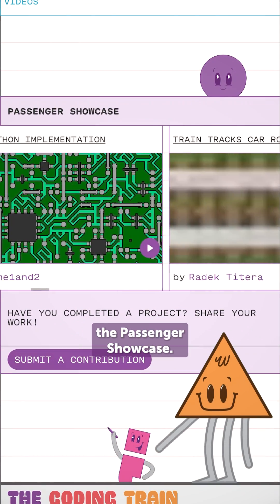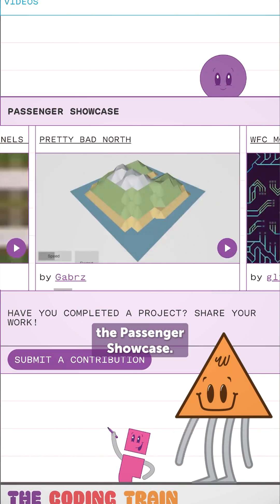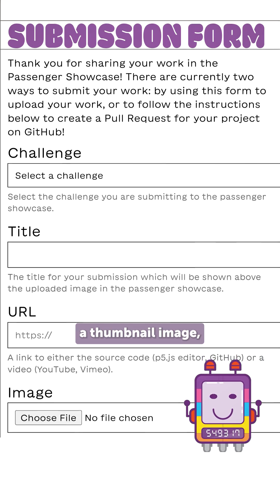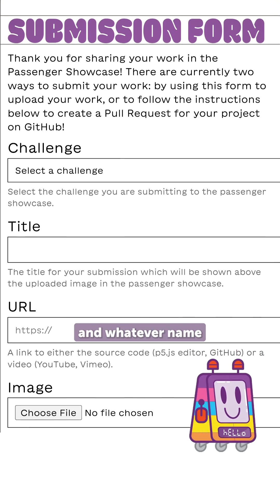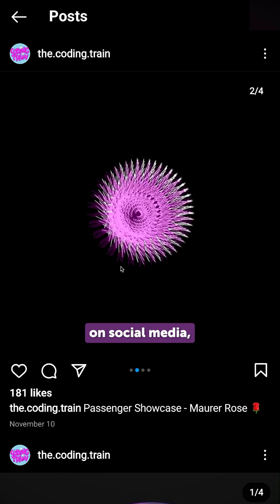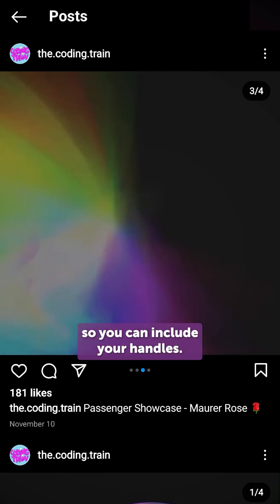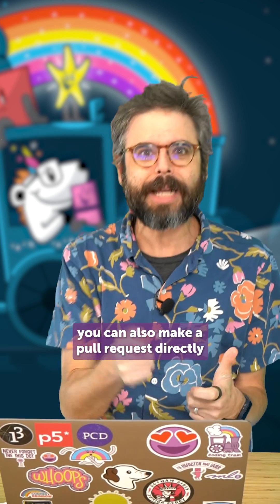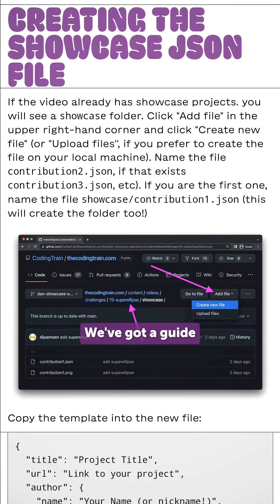Sharing YOUR code! Passenger Showcase!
What are you sketching today? Starting next week, I’ll be sharing your projects from the Passenger Showcase, reacting to the code YOU created based on The Coding Train challenges and tutorial videos.